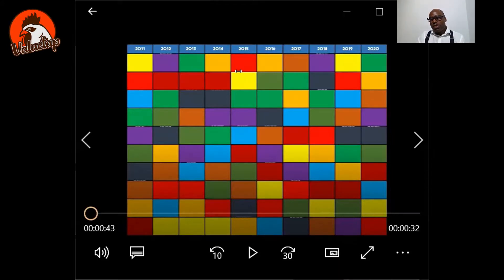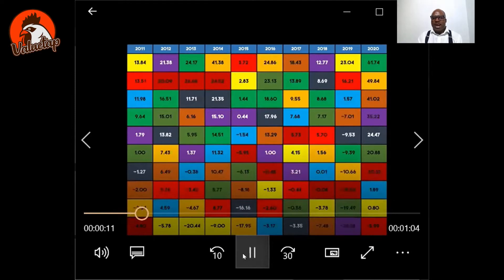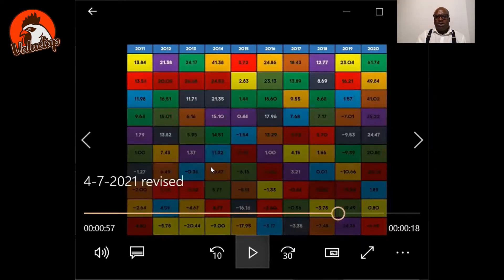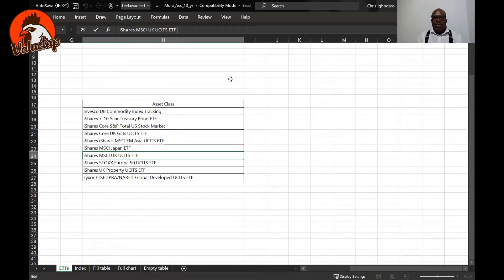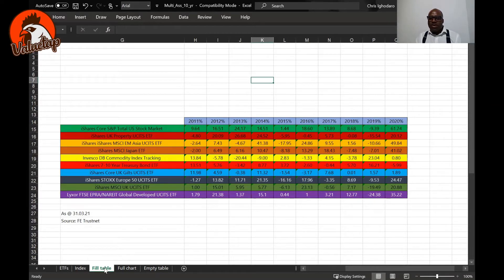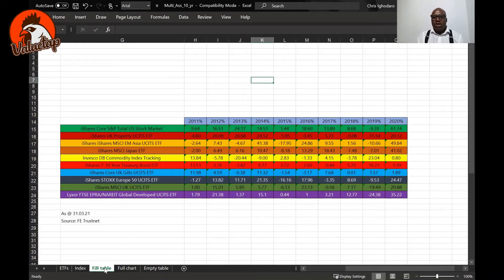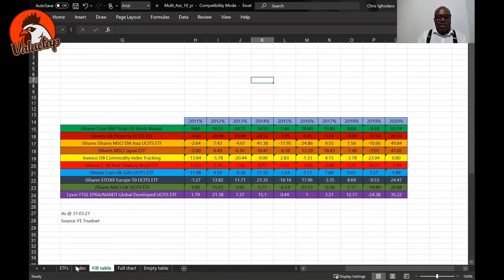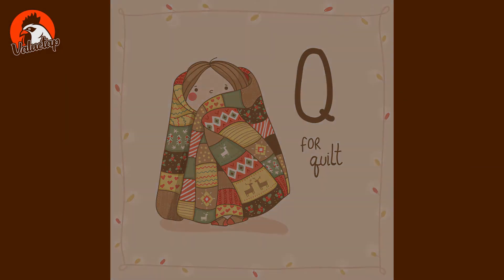How to knit a patchwork quilt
Learn how to create your own record of asset class returns that will span the course of decades. We get better at investing by researching, calculating and looking at patterns. A practical exercise pulling together data and putting it on excel. Enjoy and let me know if you have any comments.